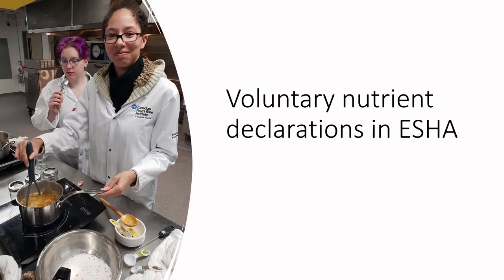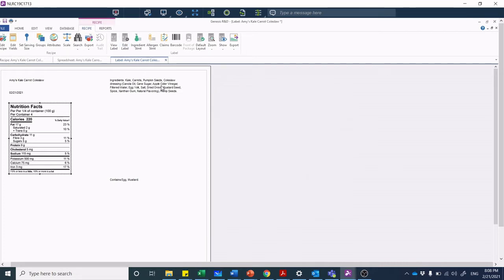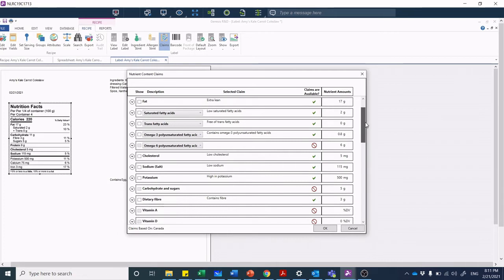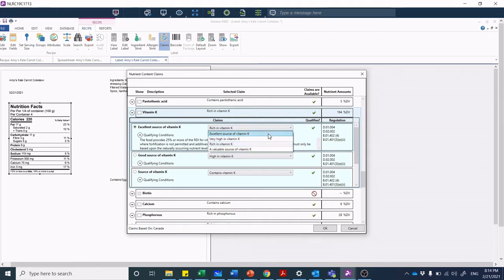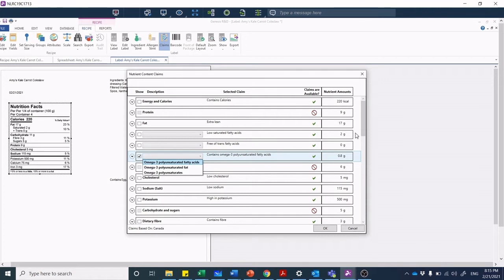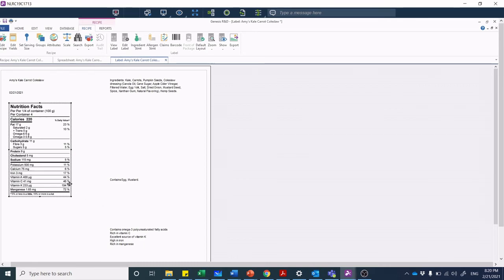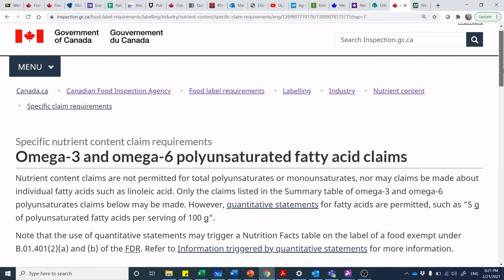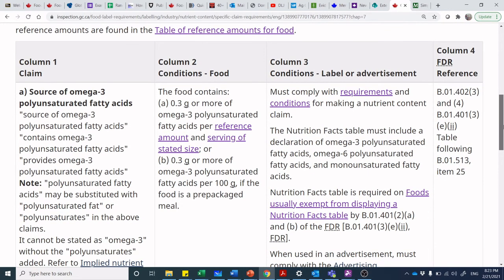Let's Learn Food Science - Voluntary Nutrient Declarations in ESHA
At the end of this video you will be able to:
-Use the Claims tab in ESHA to identify relevant nutrients for voluntary status
-Modify the NFT label to contain volunary nutrients as apropriate